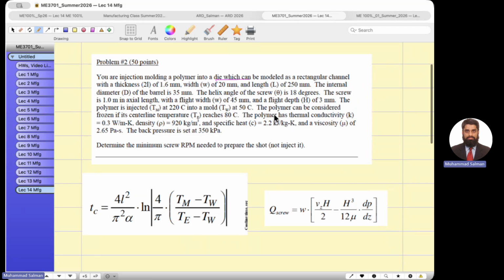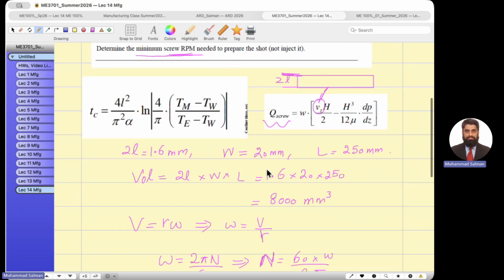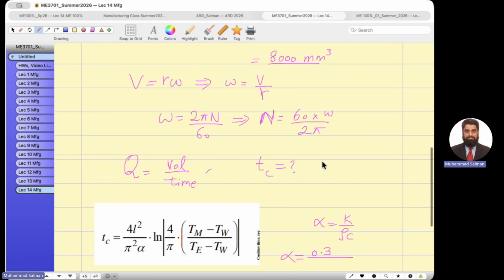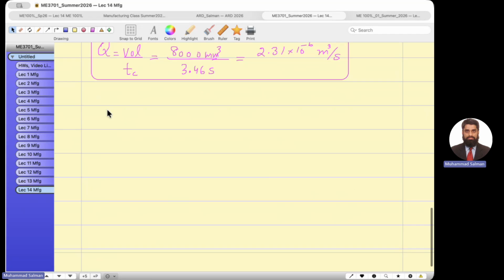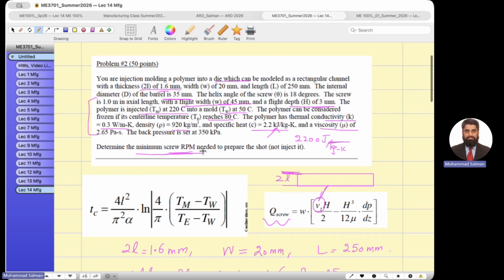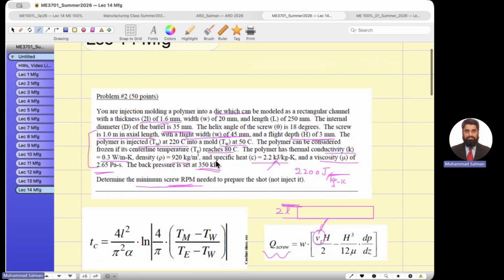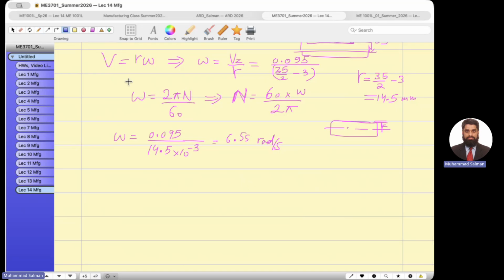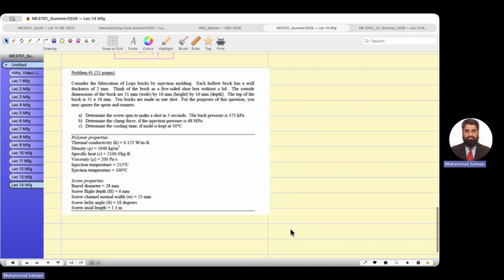Lecture 14 Manufacturing; Polymer Injection/Extrusion Process practice problem Part A